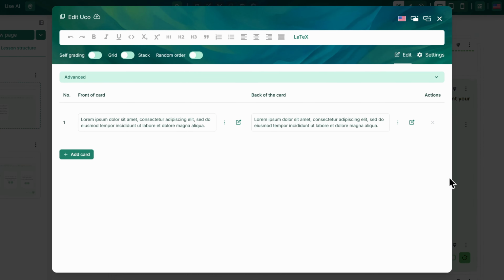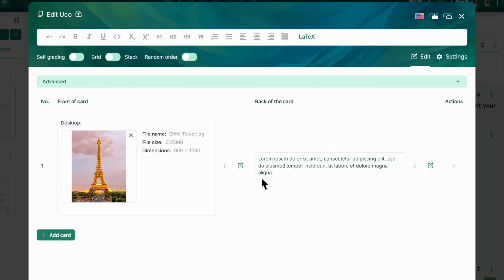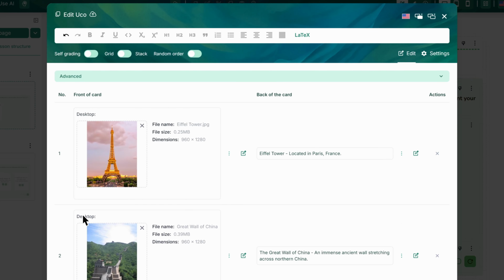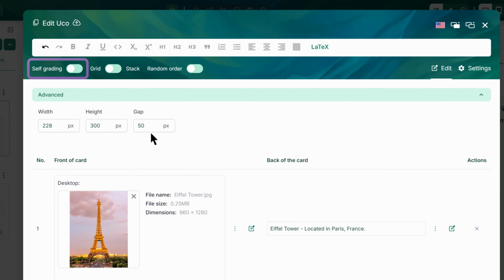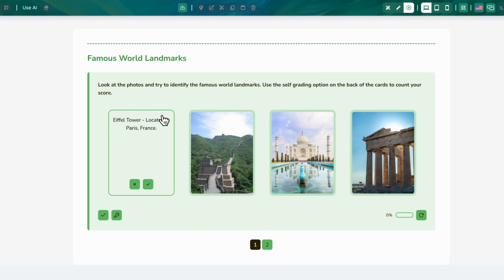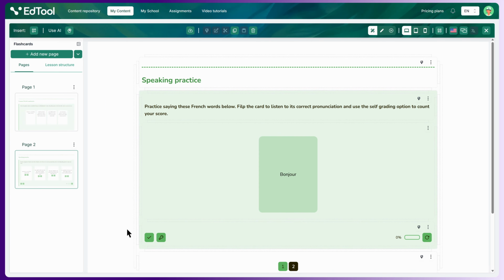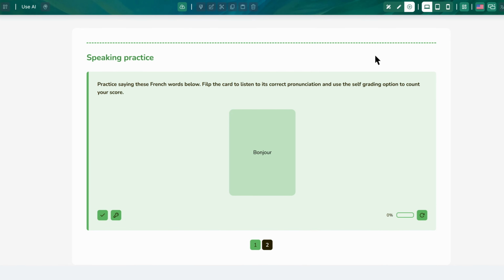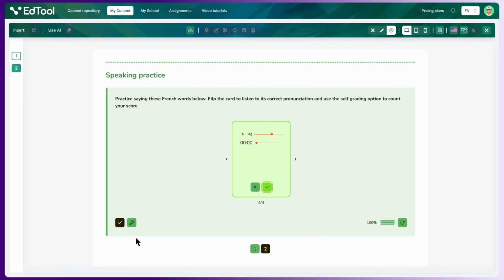How to use Flashards module in EdTool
Create engaging flashcard activities in EdTool to support memorization and review. Learn how to set up, customize, and organize flashcards for effective student practice.